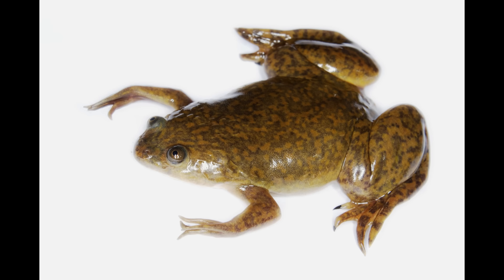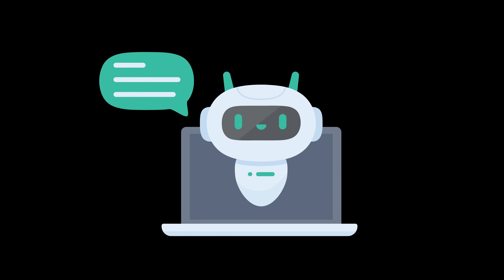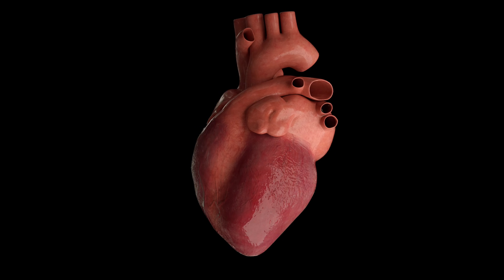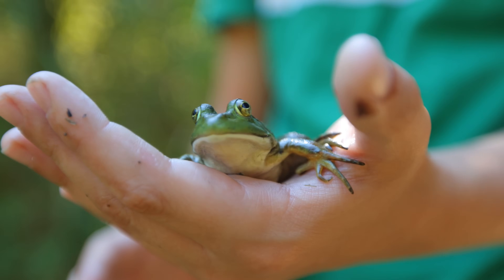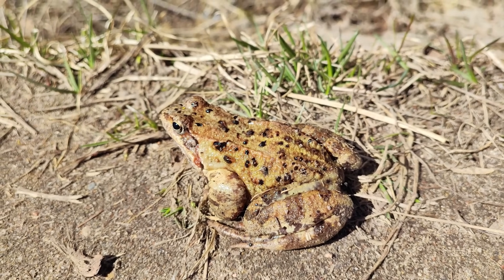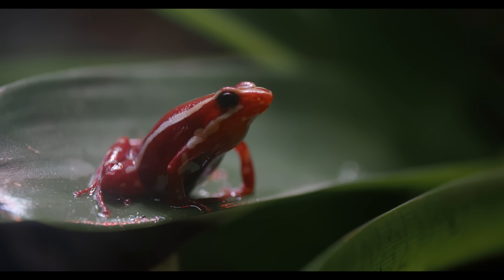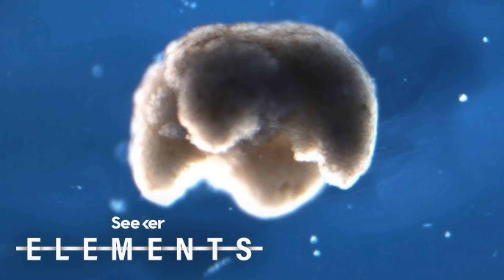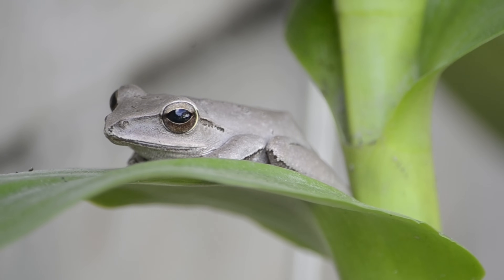Xenobots: The Self-Healing Robots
Discover the incredible world of Xenobots, the first living machines created by scientists.

In this video, we'll explore:

What are Xenobots? Learn about these tiny, self-healing organisms, grown from frog stem cells.
How are they made? Witness the fascinating process of creating these biological machines.
What can they do? Explore the potential applications of Xenobots, from medical advancements to environmental solutions.
The future of biotechnology: Discuss the ethical implications and the exciting possibilities of synthetic biology.
Join us on this mind-bending journey into the future of science!